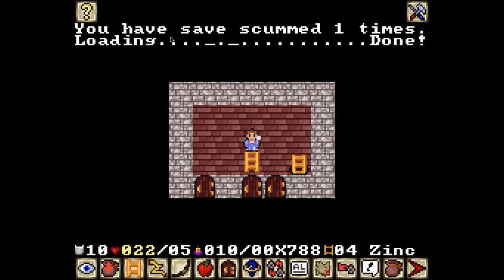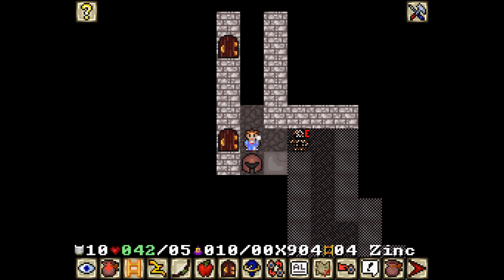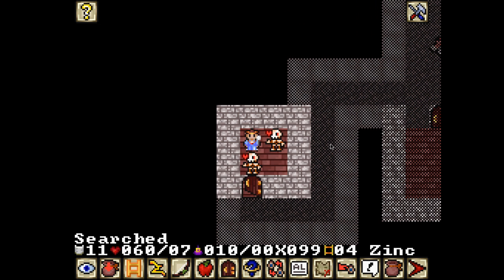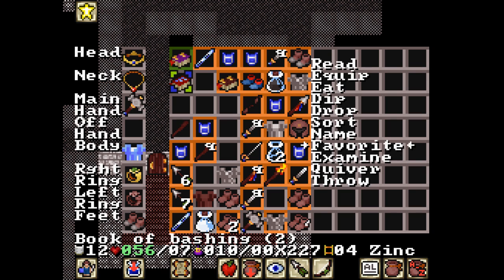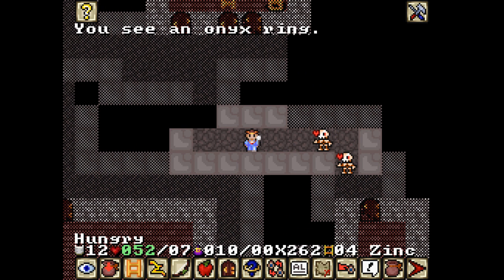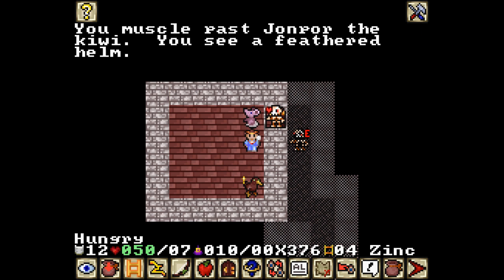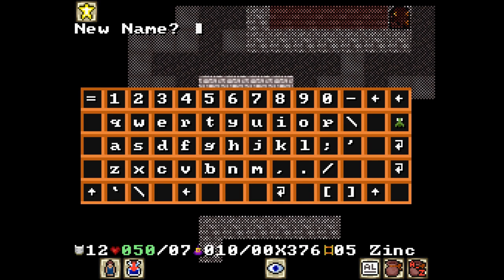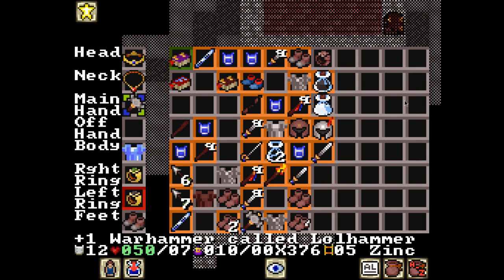X390 - POWDER - 005 - The Lolhammer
The denizens of this dungeon must cower in fear at my might!